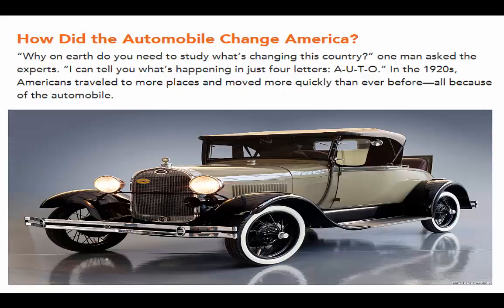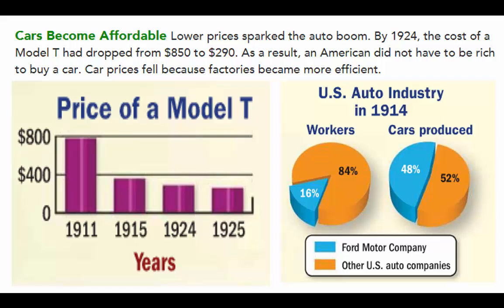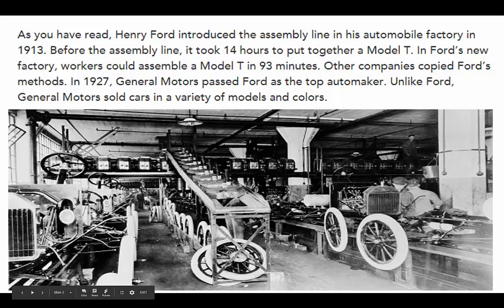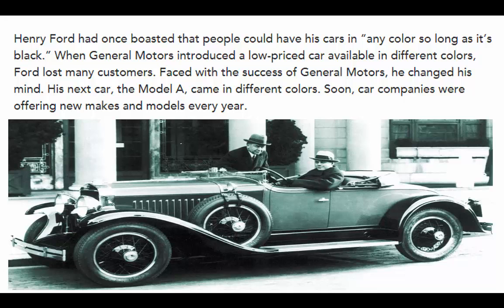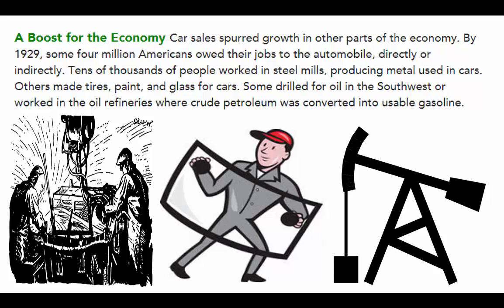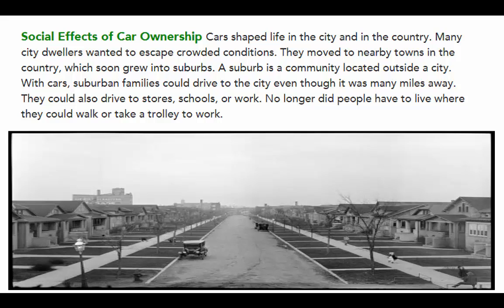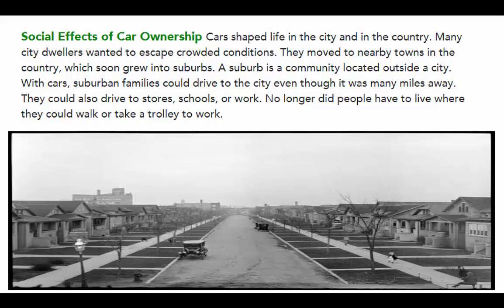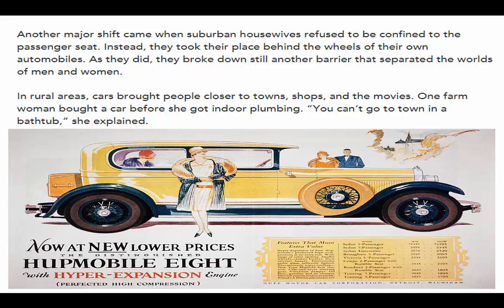V-13.2B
This video focused on the rise of Henry Ford's Model T, the assembly line, and the automobile boom of the 1920's.